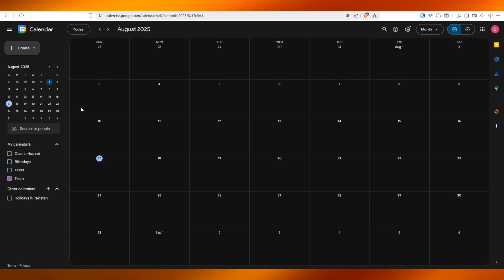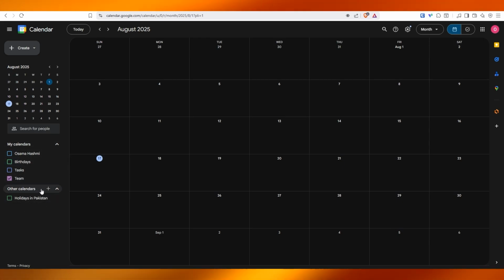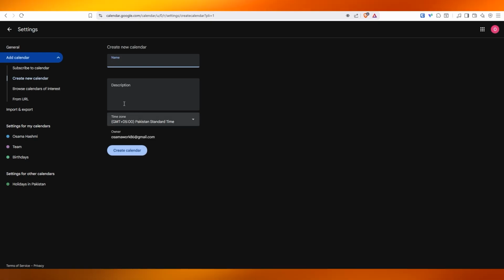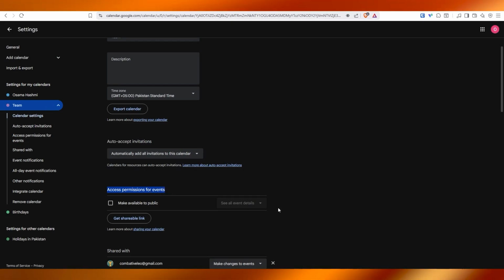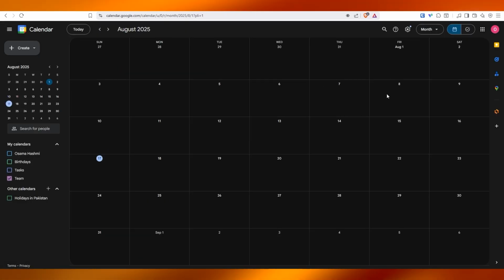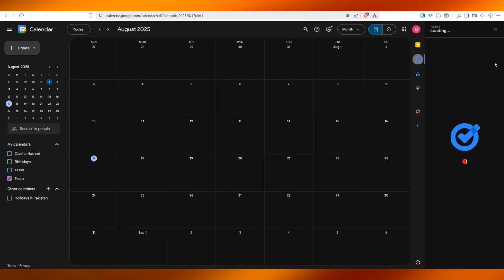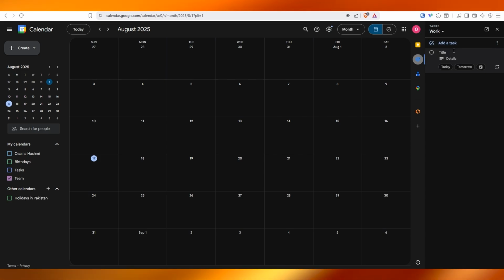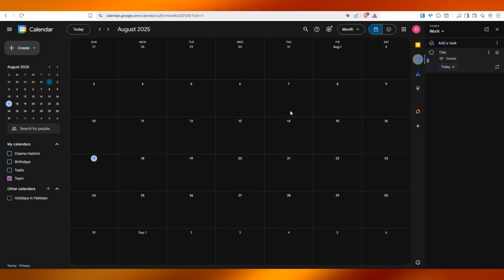How To Use Google Calendar To Stay Organized (2026)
In this tutorial “How To Use Google Calendar To Stay Organized”, I’ll show you step by step how to use Google Calendar like a pro to manage your time, tasks, and events.

✅ Perfect for students, professionals, and entrepreneurs

🔎 In this video you’ll learn:
- How to create and manage events in Google Calendar
- How to set reminders and recurring tasks
- How to color-code and organize multiple calendars
- How to share calendars with others for teamwork
- Pro tips to stay productive and organized every day

🚀 By the end of this guide, you’ll have a fully organized schedule and know exactly how to make the most out of Google Calendar.